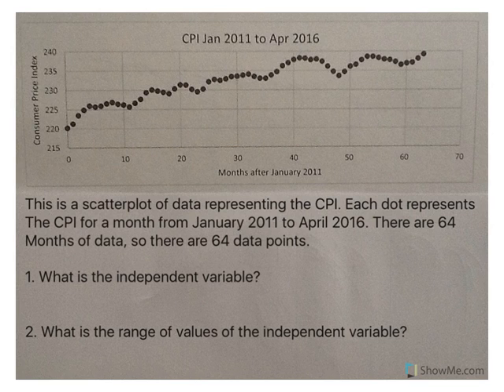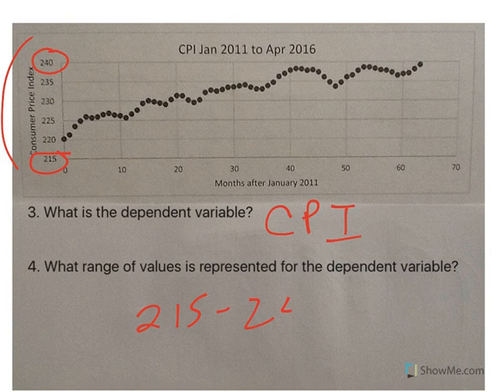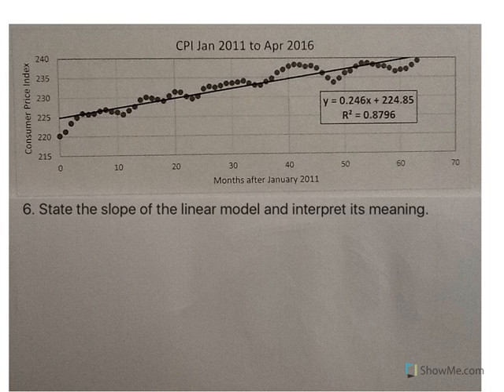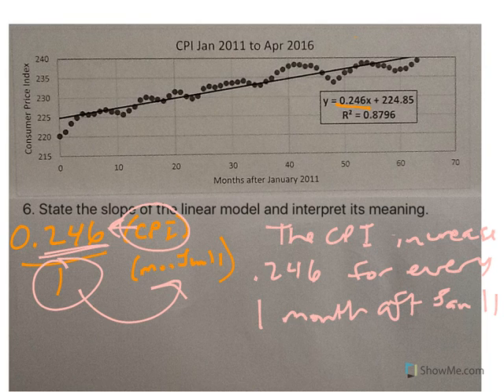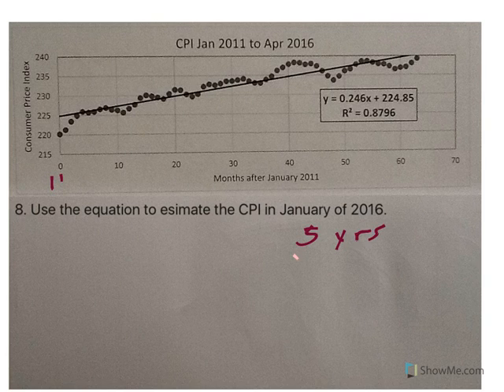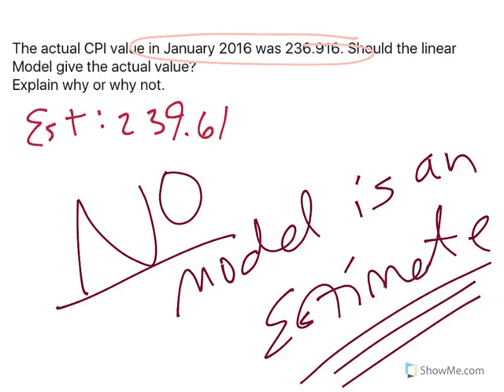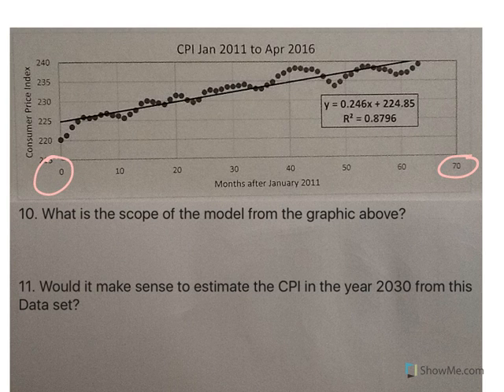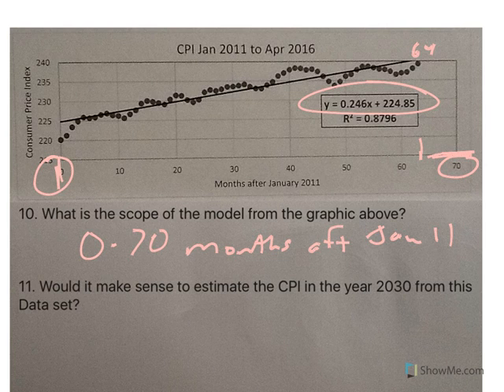Scatterplots and Linear Models (26)